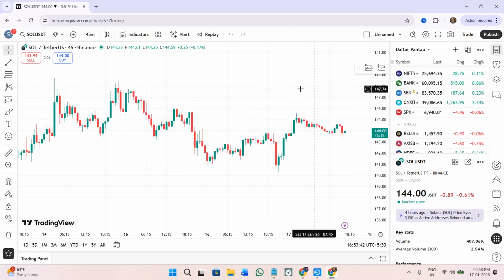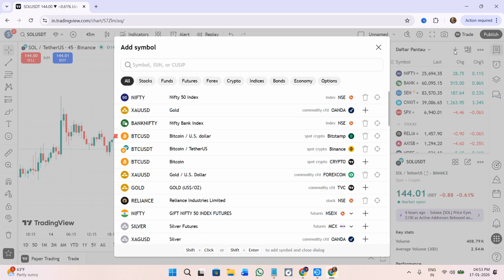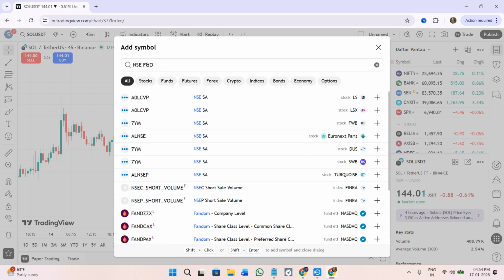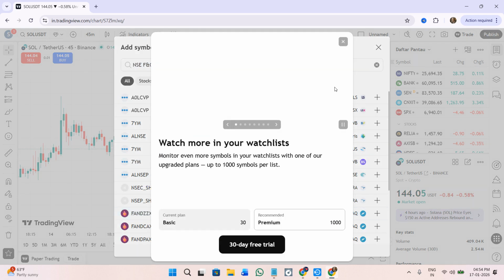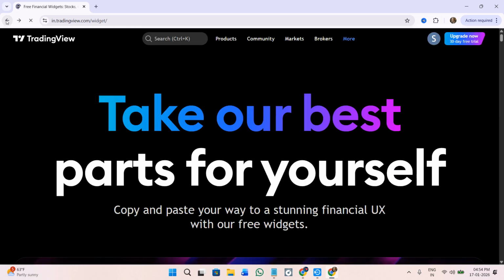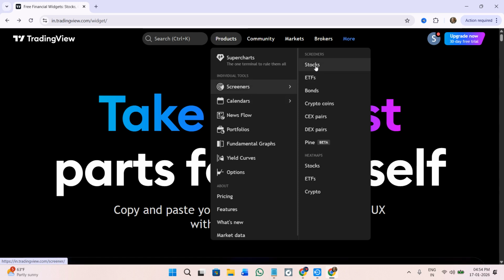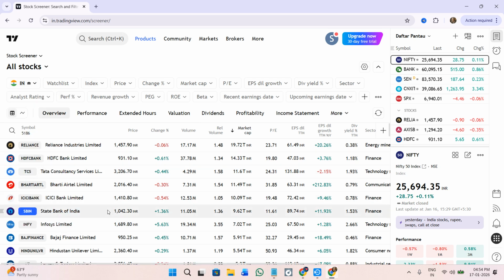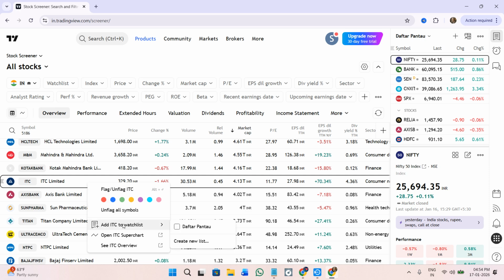How To Install NSE F&O Stocks List Into Tradingview Watchlist [2026]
Welcome to Token Tutorials! In this video, I will show you How To Install NSE F&O Stocks List Into Tradingview Watchlist [2026].